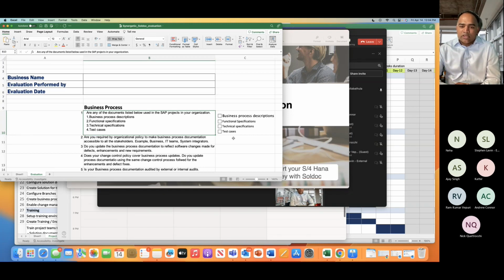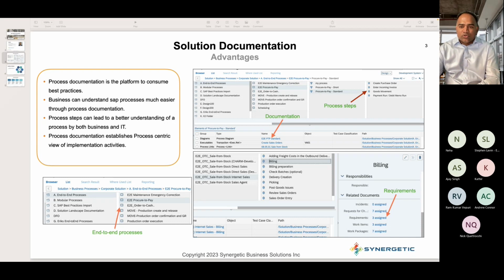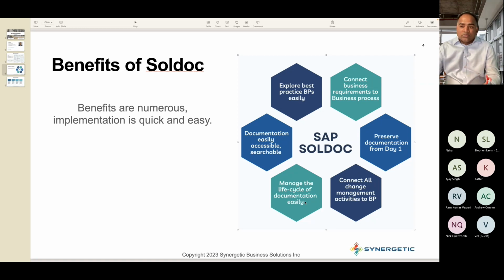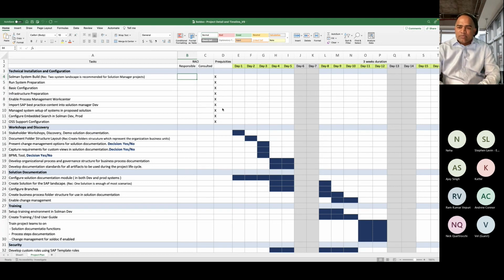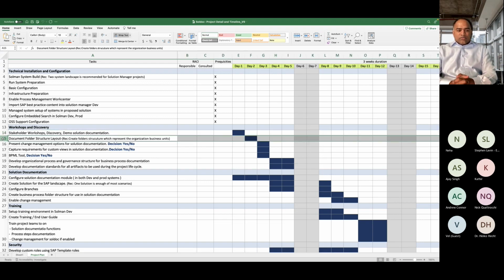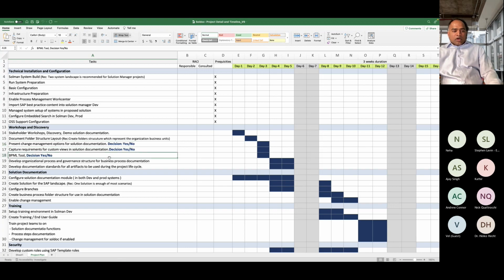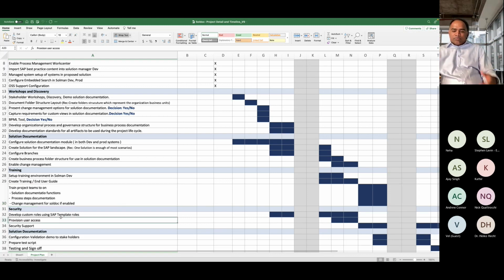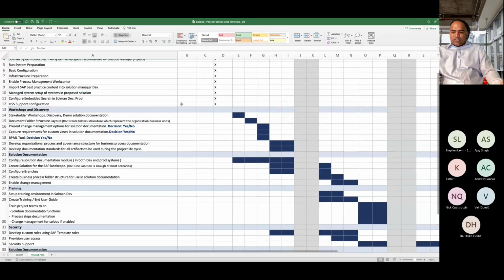Implement Solution Documentation in 3 weeks 20230414 120329 Meeting Recording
How to implement solution documentation in just three weeks.